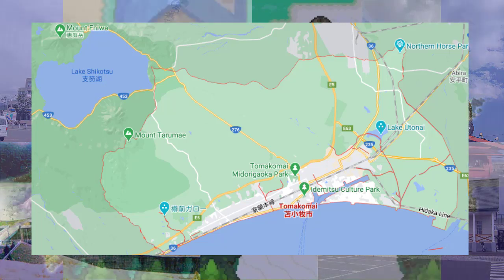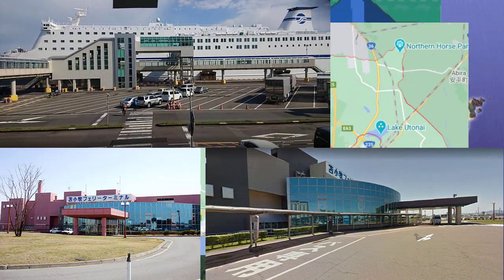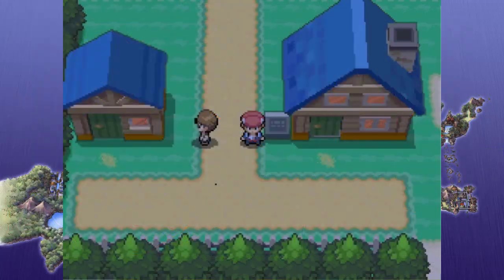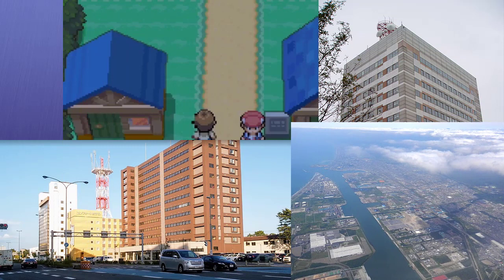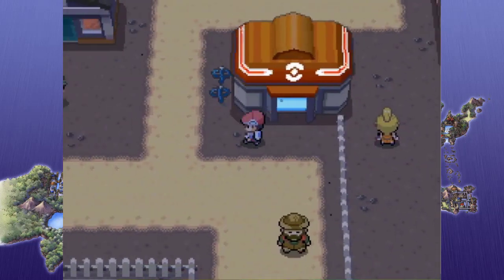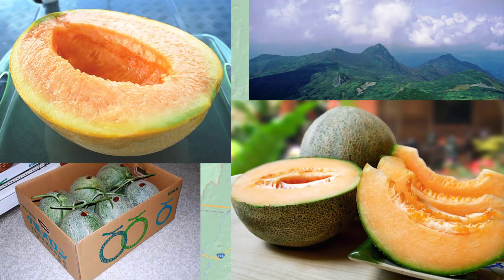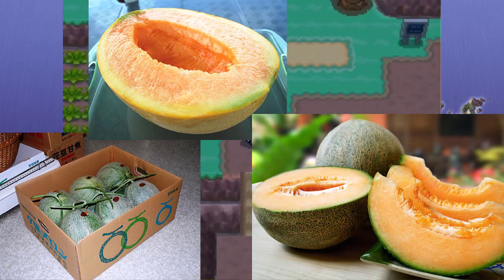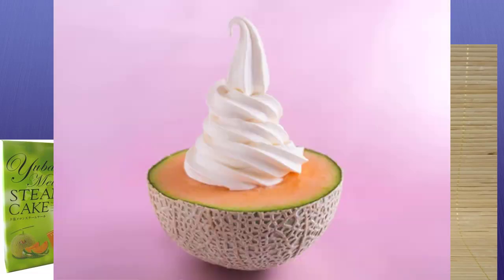Sandgem and Oreburgh | Console Tours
In this week's Console Tour we take a look at the towns that might have collectively inspired Sandgem, detour to an out of this world airport, lament the Blandness of Oreburgh compared to Yubari, the town that inspired it, and we send you off with an ode to the world's best melons and what you can make with them.